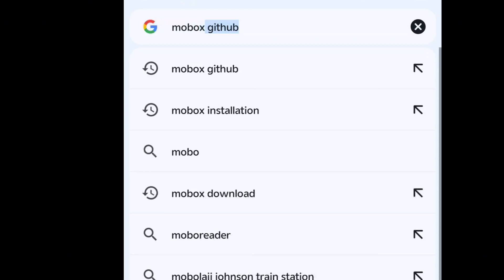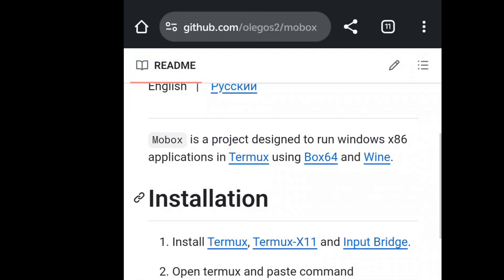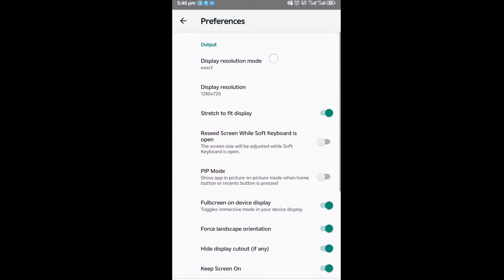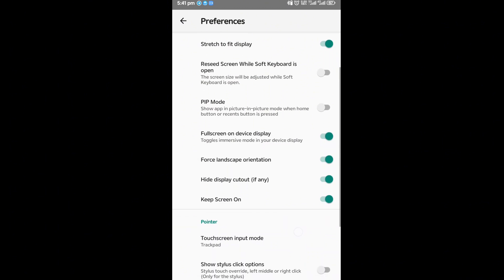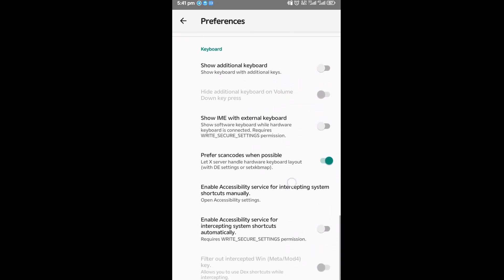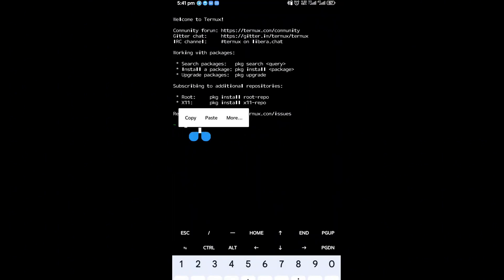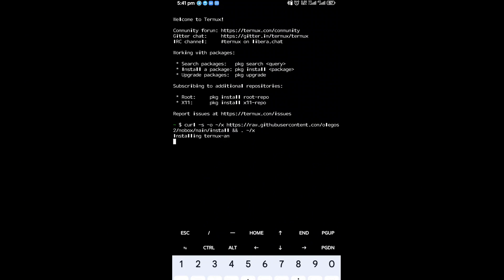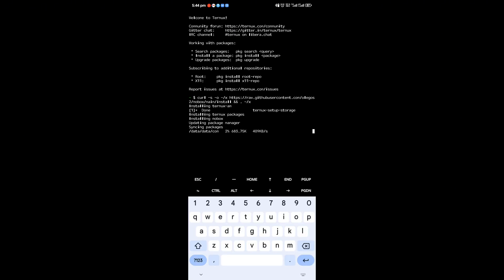How to successfully install MOBOX in 2024 on Android. Simple guide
In this tutorial we shall learn how to install MOBOX emulator on Android from.
 Simple way to run pc games on your android

Games like GTA 5, Spider man , need for speed undercover and so